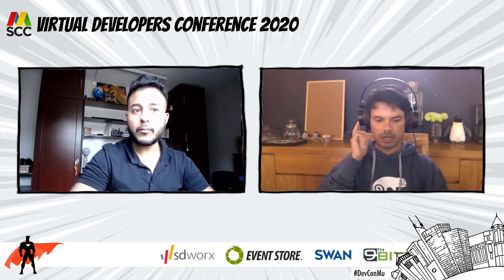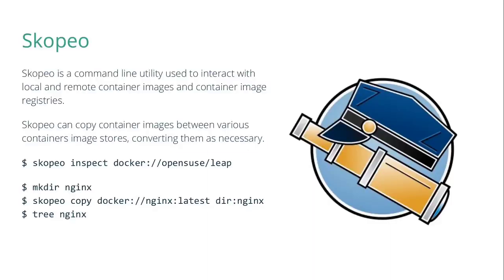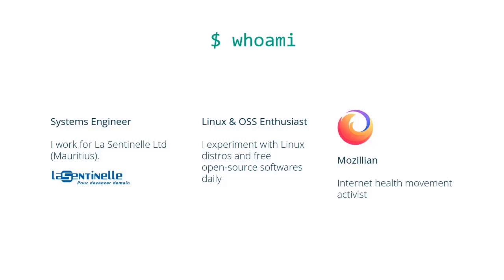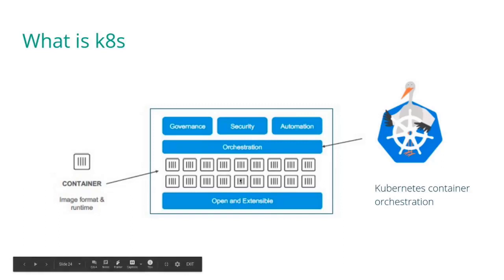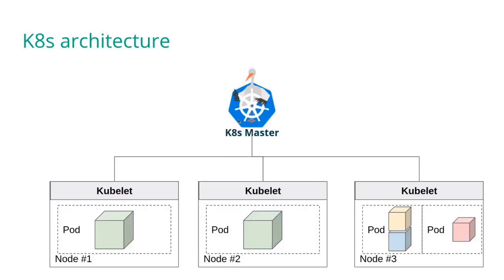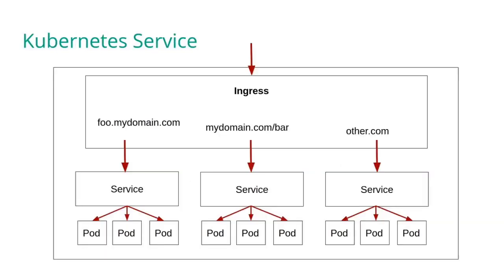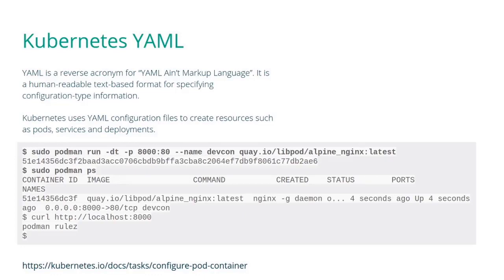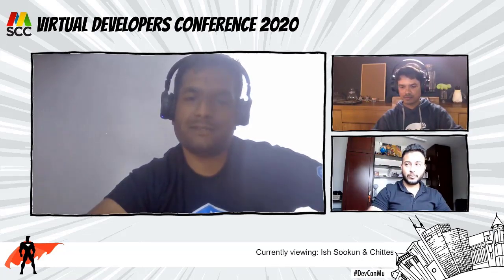Kubernetes - Introduction through openSUSE microOS & Kubic - Virtual Developers Conference 2020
In this session we will start learning about Pods and shared namespaces among containers. We will use openSUSE MicroOS to experiment with Pods and once users are comfortable we'll export the Pods to a Kubernetes cluster using openSUSE Kubic. Attendees should have a basic understanding of Linux and the command-line. Previous experience with containers and container engines (e.g Docker) is not required.

What can you expect to learn?

- the difference between MicroOS and Kubic
- create & manage Pods with podman
- podman dockerfile compatibility
- understanding the Kubernetes YAML syntax
- exporting Pods from MicroOS to Kubic

If time permits, we will briefly cover tools such as buildah and skopeo and talk about Linux namespaces.

About: Ish Sookun
LSL Digital / openSUSE member

I am a systems architect at LSL Digital, the R&D division of La Sentinelle Ltd. In my free time I experiment with openSUSE.

About: Chittesh Sham
Systems Engineer - LSL Digital

Winner of MIT Global Startup Labs (GSL) and runner up in krakathon 2018. Experienced in setting up linux-based infrastructure services, maintaining and scaling.